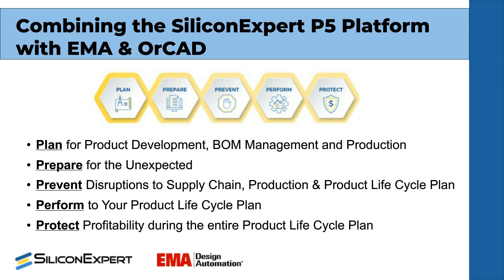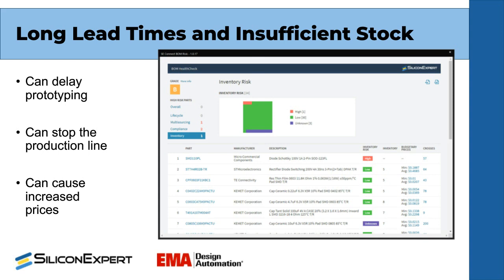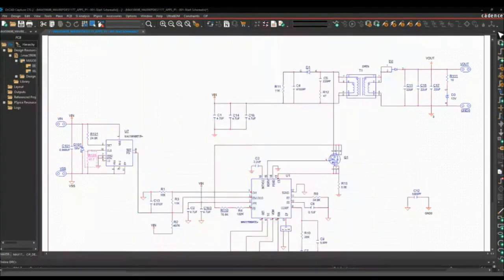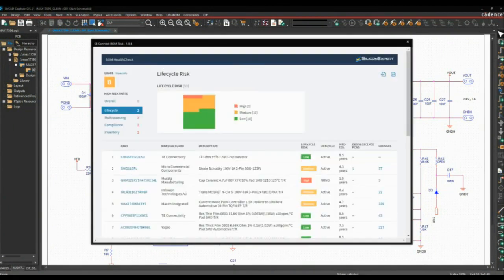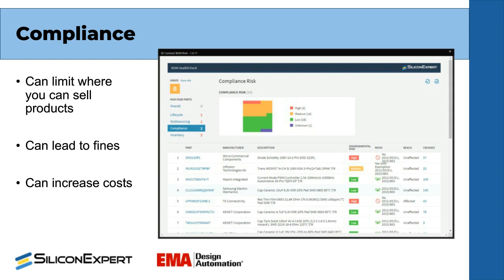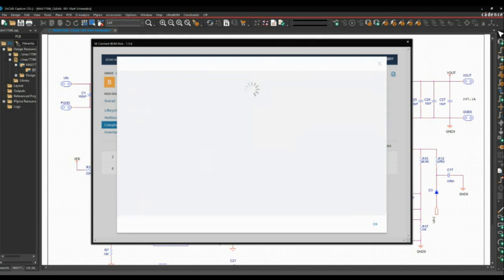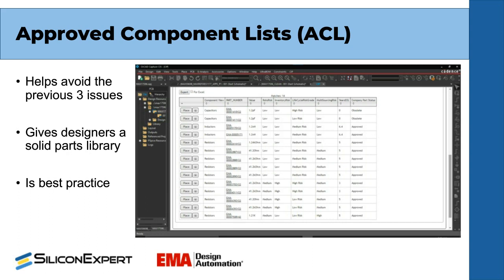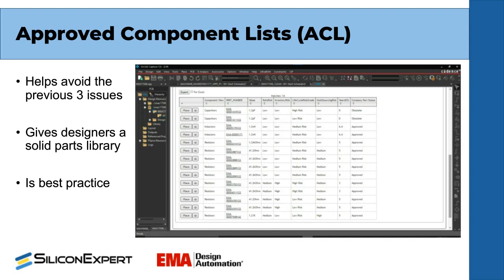Eliminating Your Company's Component Data Silos